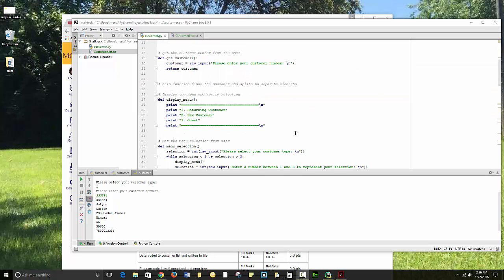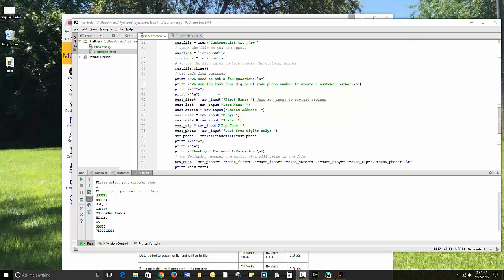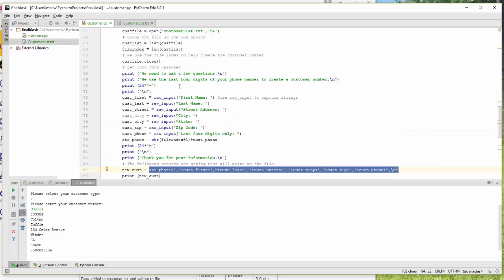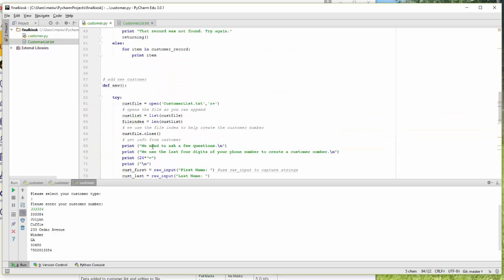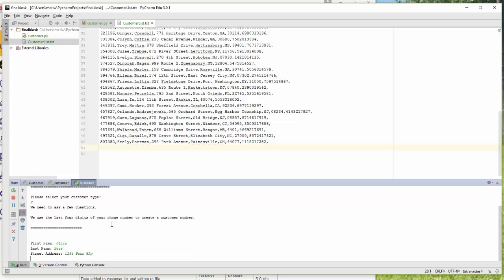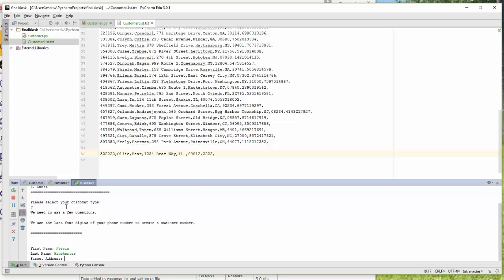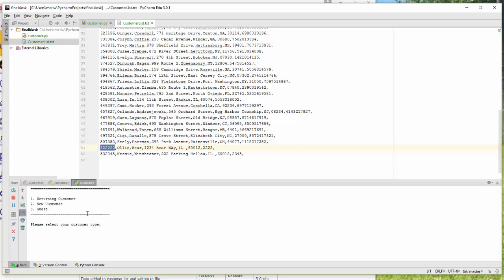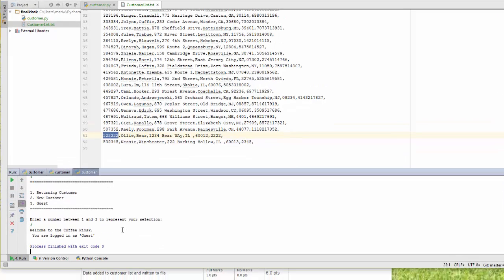Final Project: Writing to files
Writing to files